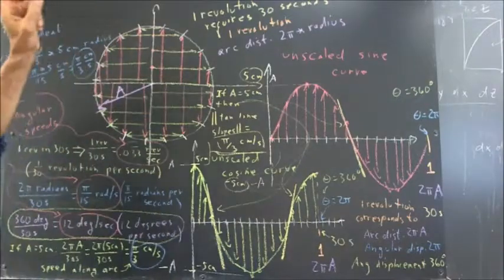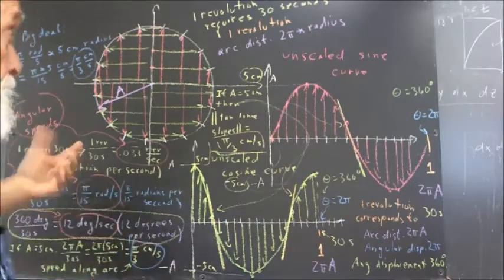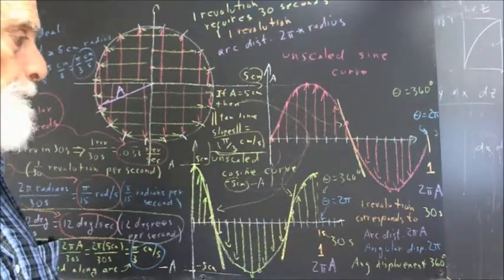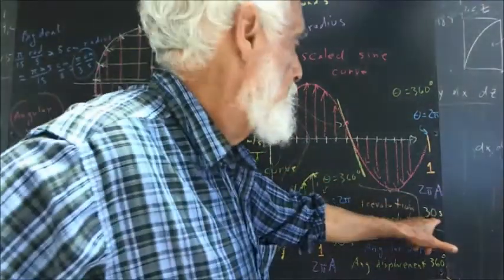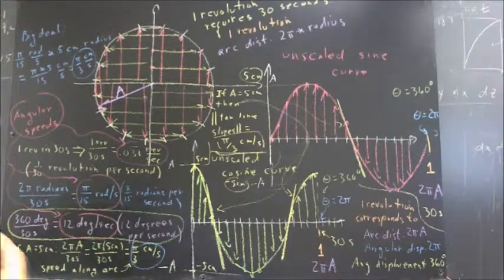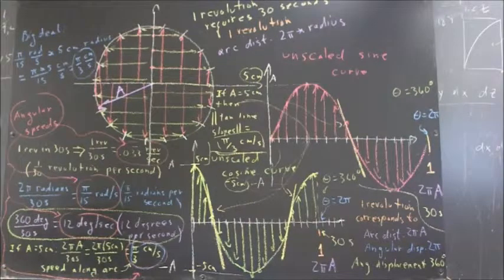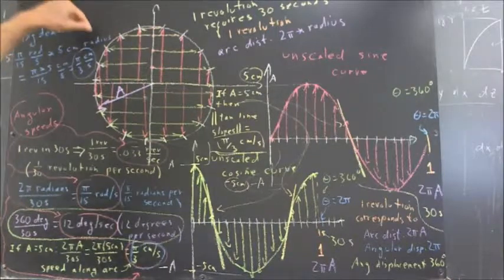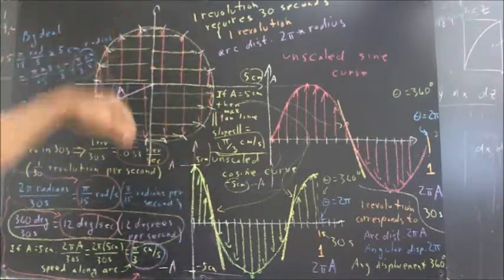circ 000c verbal connections for the wordless videos